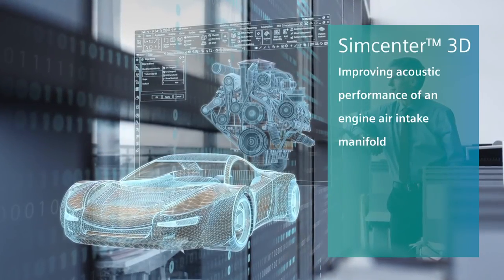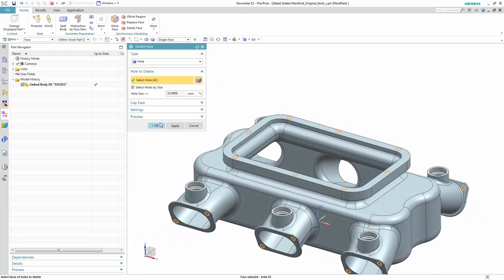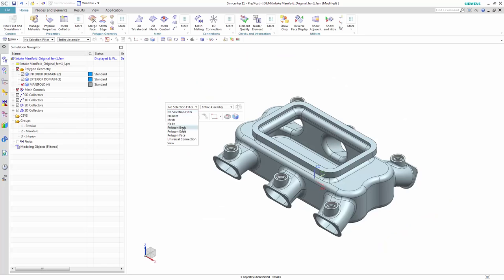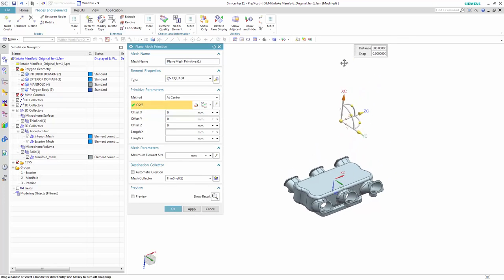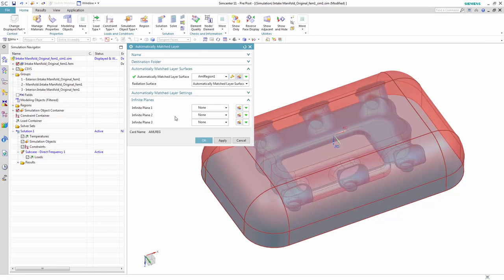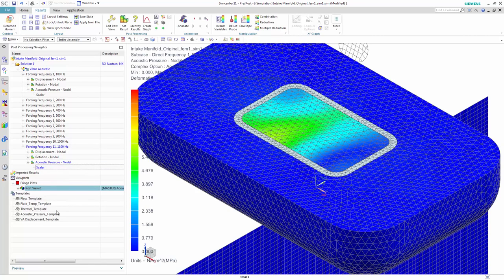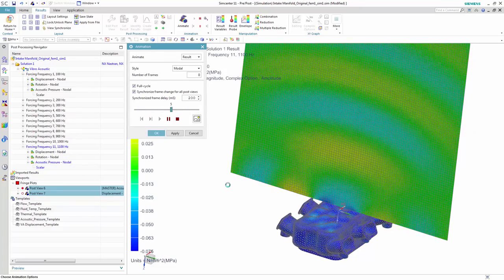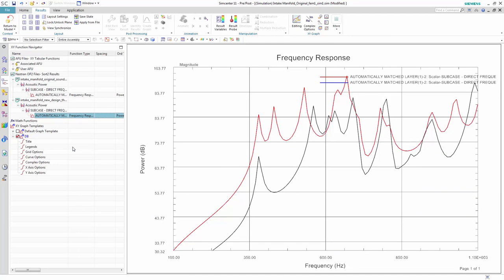Simcenter 3D - Air intake manifold acoustic performance